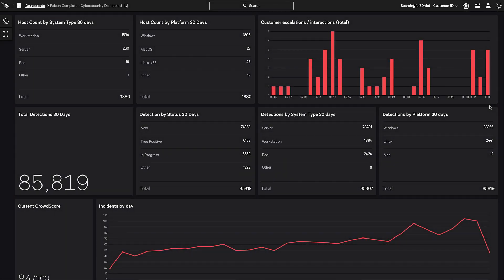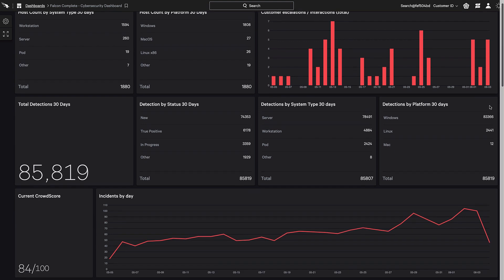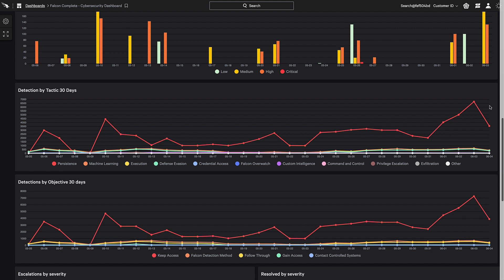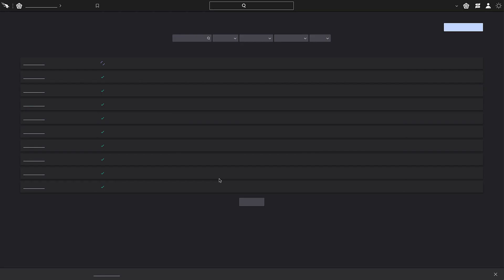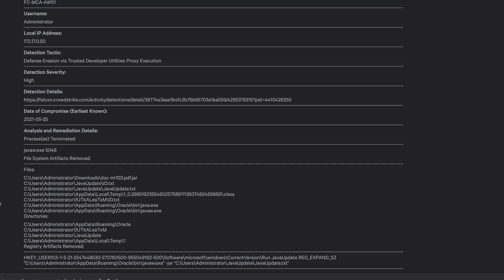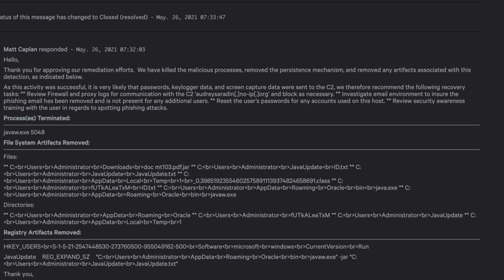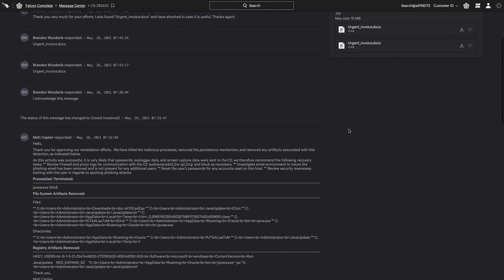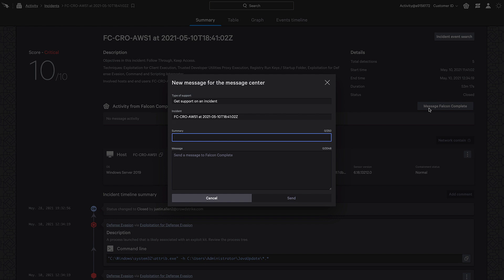How Falcon Complete leverages the CrowdStrike Message Center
This video introduces the CrowdStrike Message Center. Used by the Falcon Complete team, CrowdStrike's managed service team, the Message Center enables frictionless, transparent, and secure communication with CrowdStrike managed services, delivering real-time insights and collaboration when and where they do the most good.